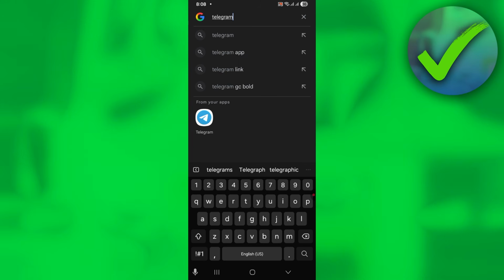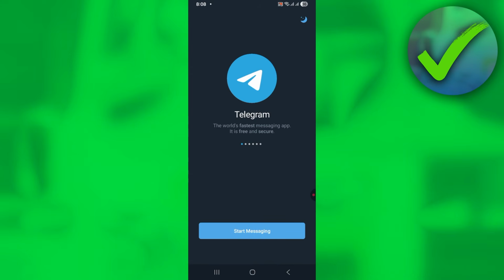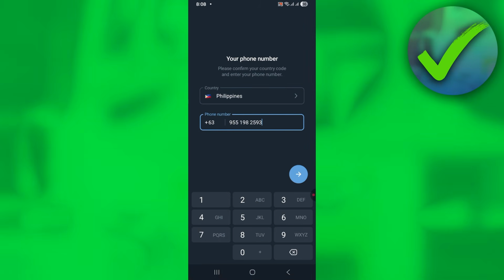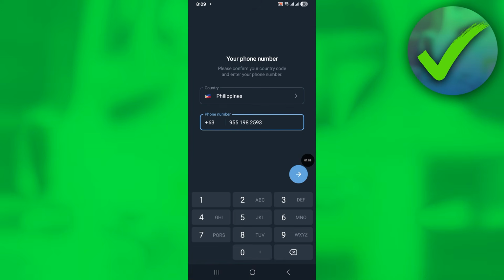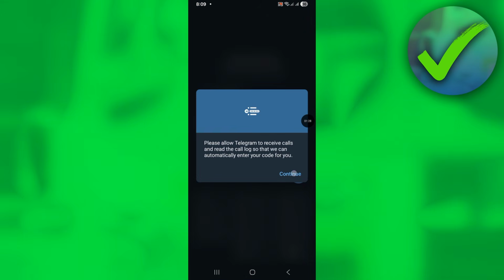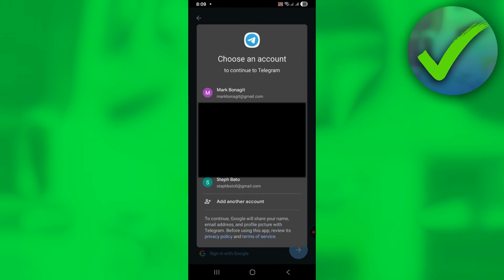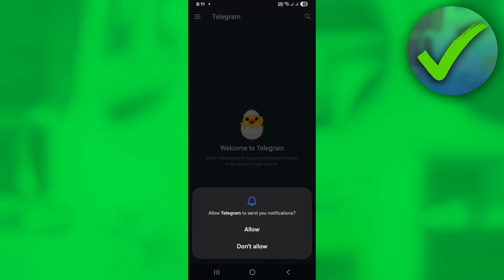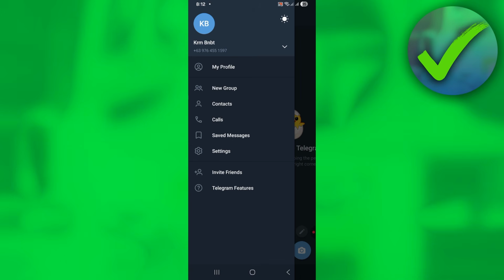How to Create Telegram Account (2026)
In this video I show you How to Create Telegram Account 2026

Do you want to know how to create telegram account without number 2026? Then I'll show you how to make a telegram account easily.

This is a step by step Telegram tutorial on how to create telegram account without number on pc and how to make telegram account in pc